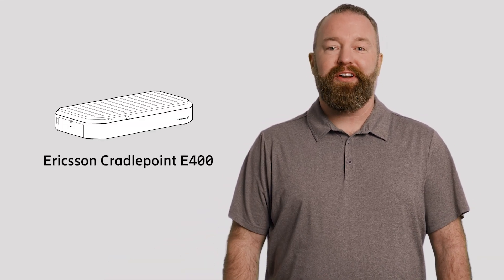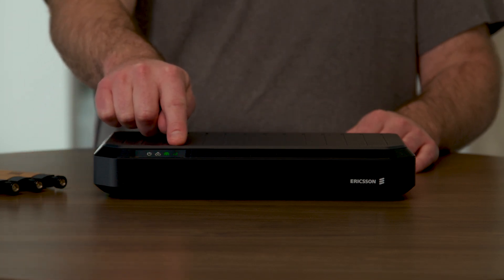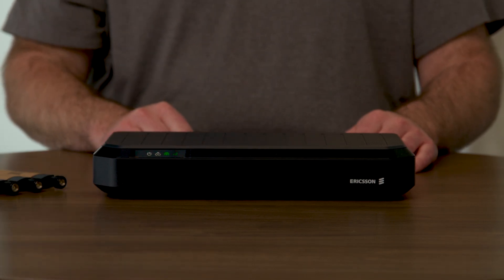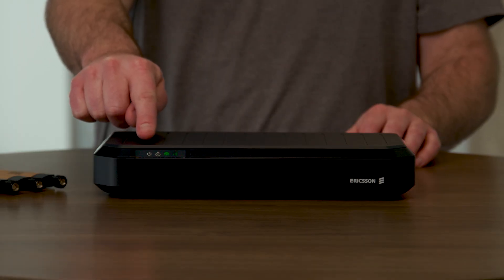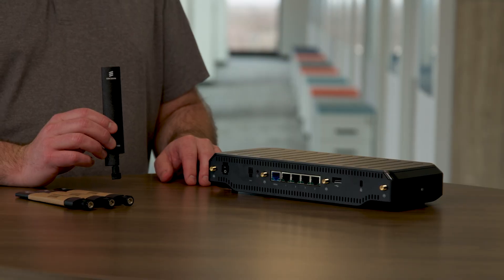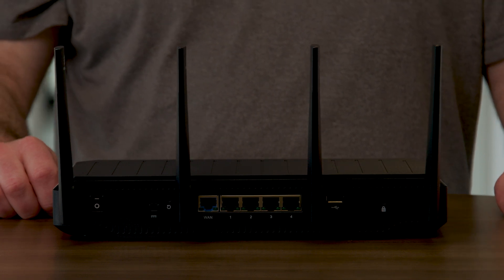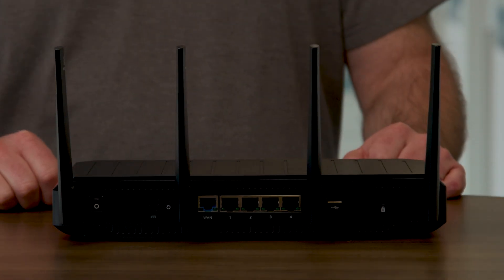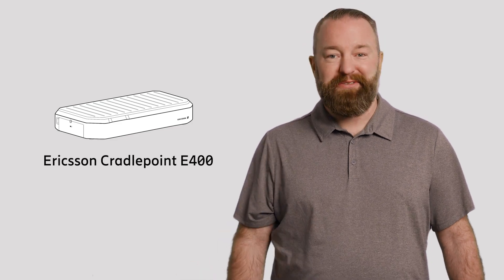Unboxing the Ericsson Cradlepoint E400 routing and security appliance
Meet the new Ericsson Cradlepoint E400 routing and security appliance, an all-in-one branch solution. It's the first enterprise offering to combine the latest in 5G capabilities with Wi-Fi 7 for a wireless-first network with the option of NetCloud SASE for optimized, secure connectivity.

The E400 is a future-proof solution that enables enterprises to deploy wired, cellular or satellite WAN connections today, while providing a path to 5G advanced and network slicing services as they become available in your region.

This appliance is easily managed through our NetCloud Manager platform, making it ideal for various use cases, including retail, restaurants, healthcare clinics and financial services branch offices.

This demo features Joel Bach, Sr. Product Marketing Manager for Ericsson Enterprise Wireless.

Chapters:
Intro and Open 0:00
E400 routing and security appliance 0:08
Unboxing the E400 Router 0:36
E400 and Network Slicing 0:41
E400, Captive Modem and Satellite 1:03
NetCloud Manager 1:28
Integrated Wi-Fi and 2.5 GbE LAN ports 2:05
SASE Support 2:58
Wrap up 3:19